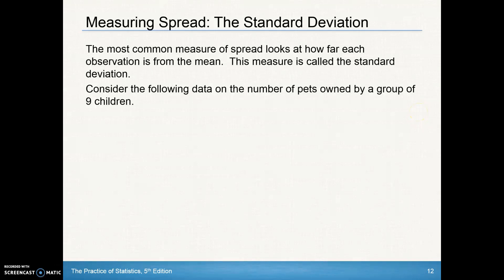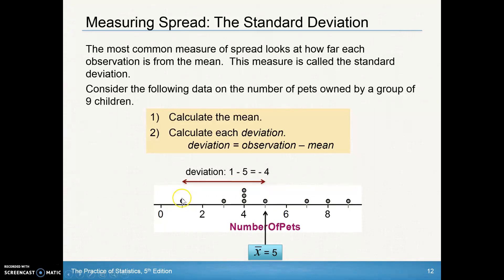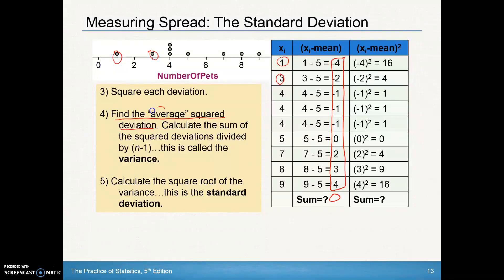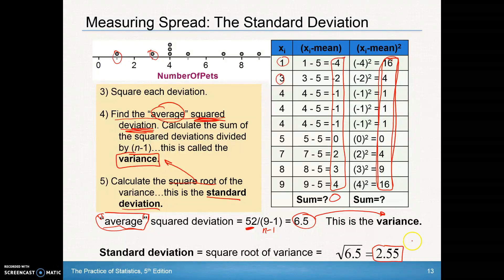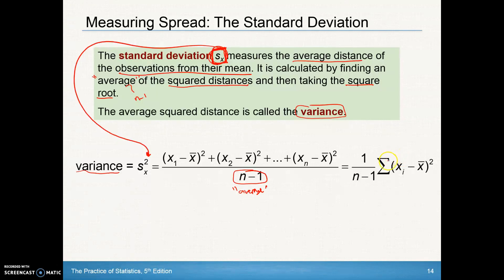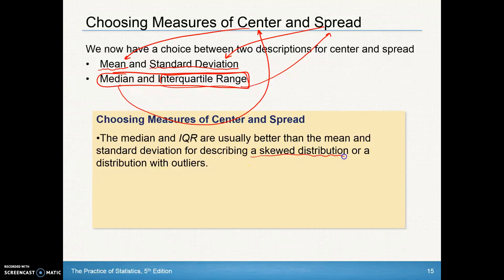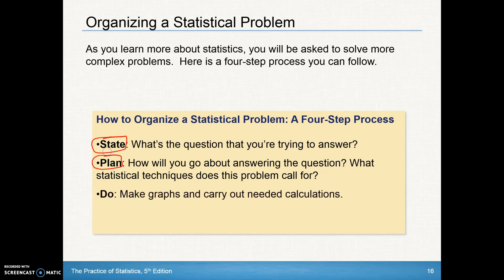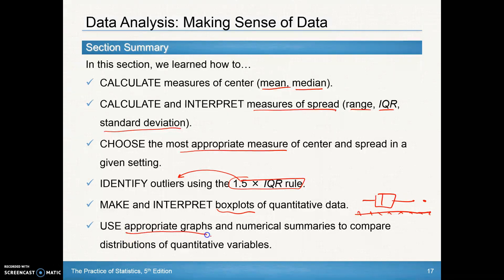AP Statistics Chapter 1.3 Day 2